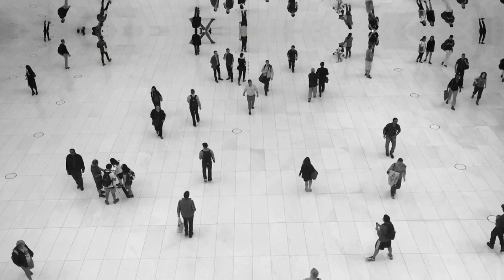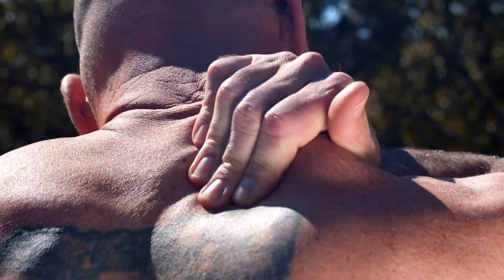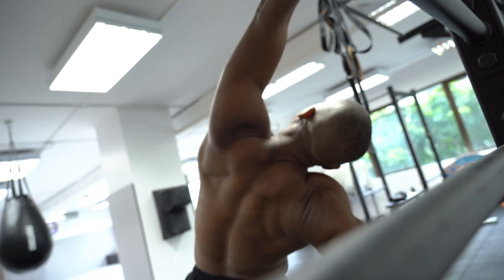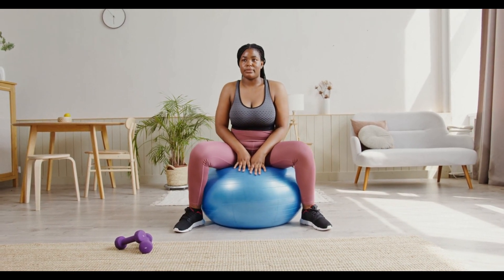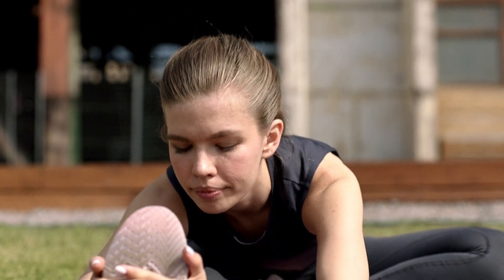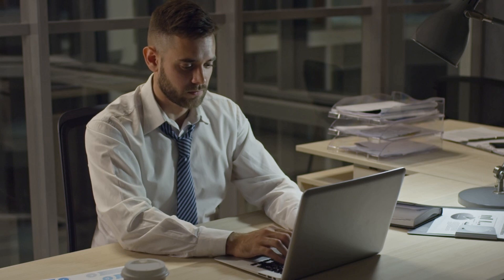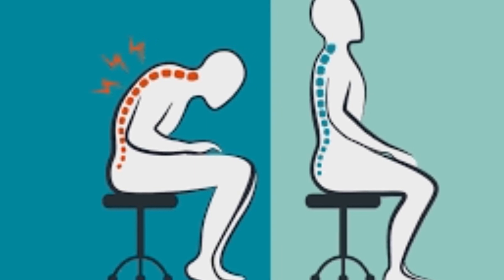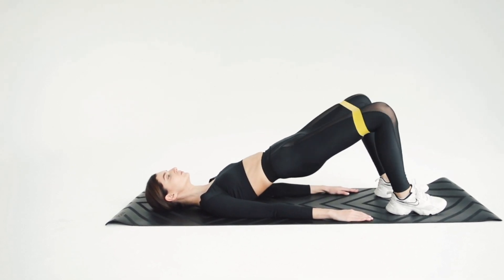Improve Your Posture: Easy and Effective Fixes for a Healthy Spine!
Do you find yourself slouching or hunching over throughout the day? Poor posture can lead to a variety of issues such as back pain, neck pain, muscle imbalances, and even reduced lung capacity. But don't worry, we've got some easy and effective fixes to help you improve your posture and maintain a healthy spine. In this video, we'll cover simple tips such as strengthening your core, sitting on an exercise ball, stretching regularly, setting up an ergonomic workspace, and standing tall. Incorporate these tips into your daily routine, and you'll be well on your way to a healthier spine and better overall posture.